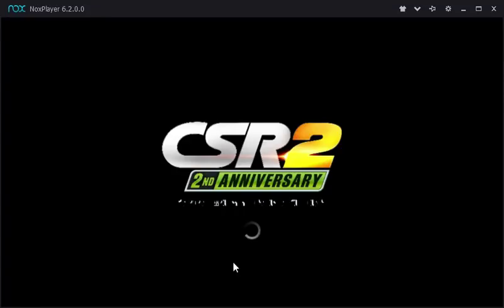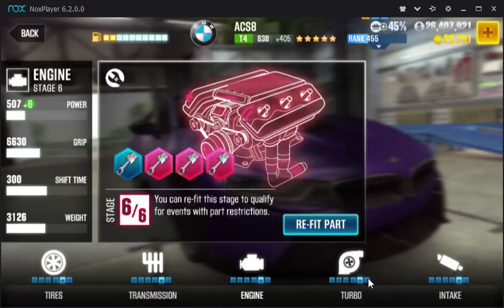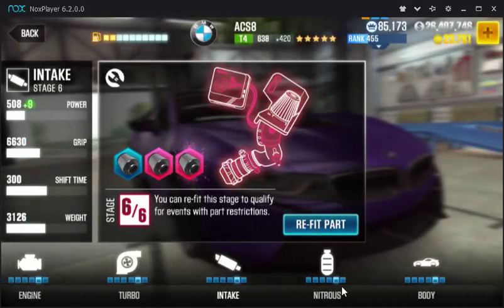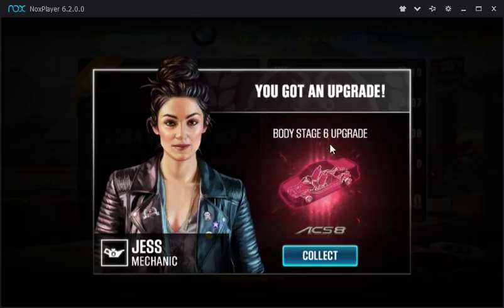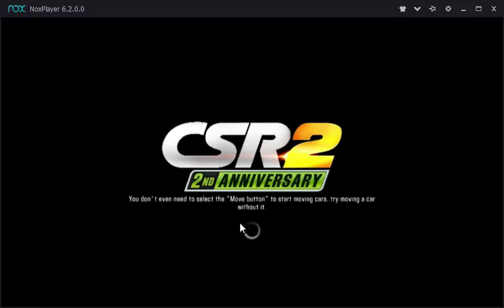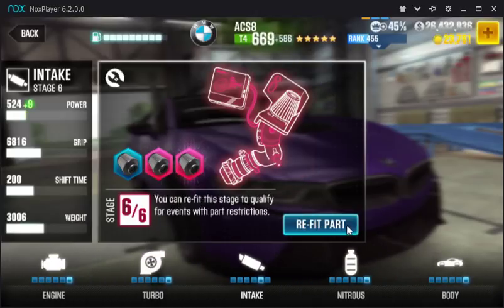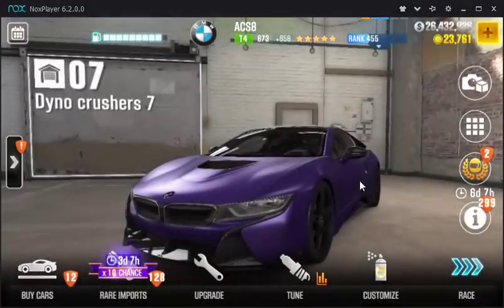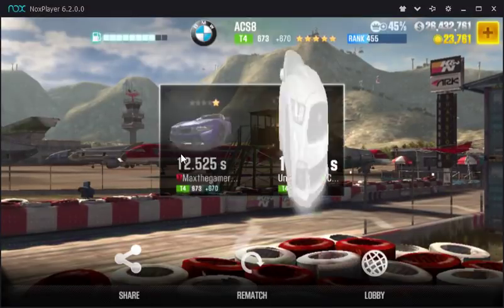CSR2 BMW ACS8 Prestige Cup runs and stage 6 discussion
The Prestige cup can be finished with the ACS8 with just 2 Stage 6s. So long as you have Nitrous as one of them it will be pretty easy. Otherwise 3 is likely needed. The issue with this car is that it feels like the 5* car from 2 years ago. Which is to say its performance is outdated and that makes it a weak 5* car.